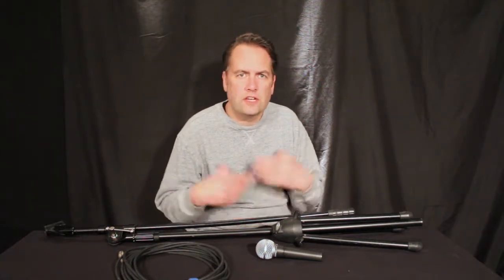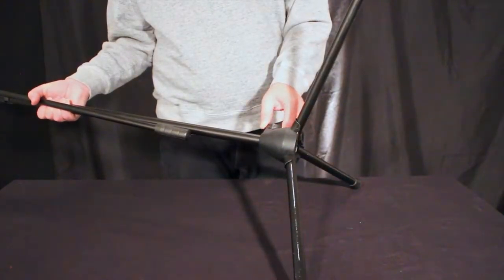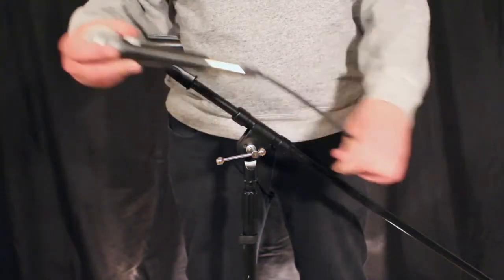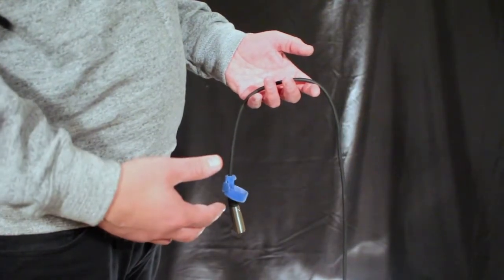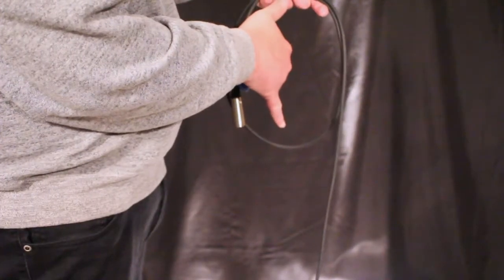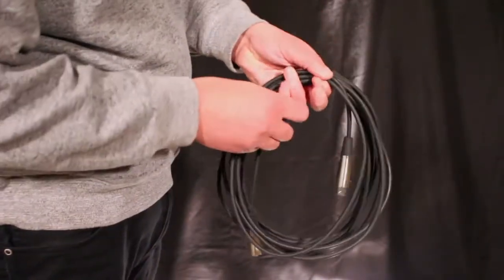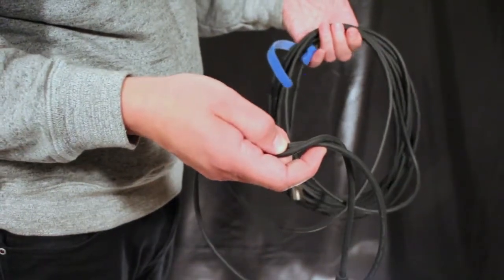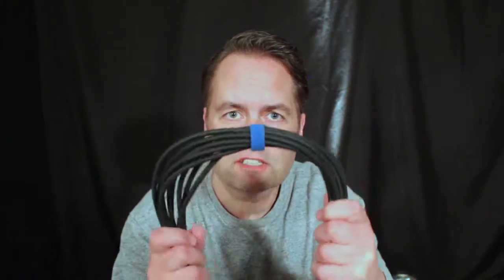MIC STAND SETUP AND PROPER CABLE WRAPPING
A STEP BY STEP TUTORIAL ON HOW TO SET UP A MICROPHONE BOOM STAND AND PROPERLY WRAP MIC/AUDIO CABLES.